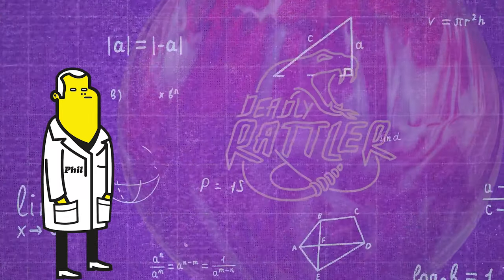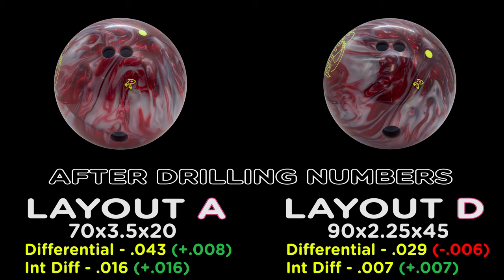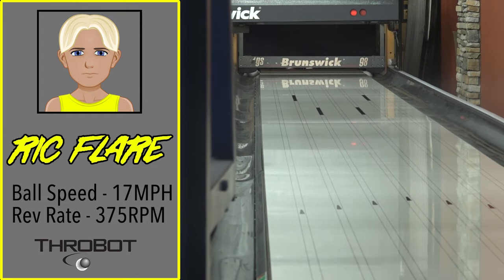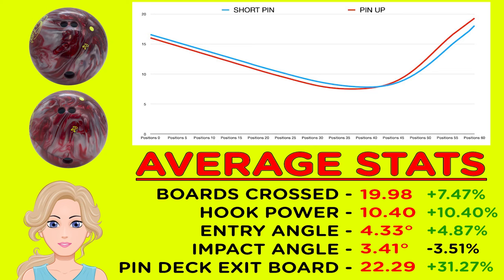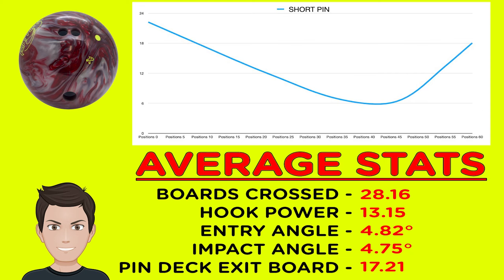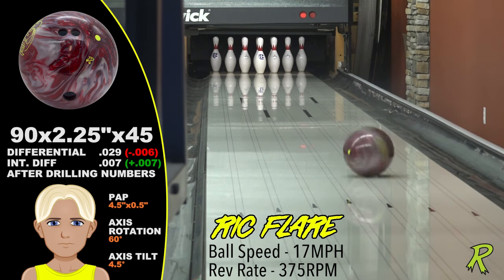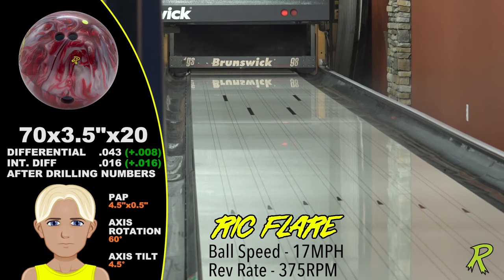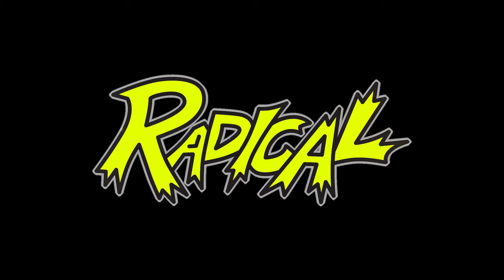Radical Bowling // DEADLY RATTLER // ThroBot Ball Review // URD 10.19.2023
The Deadly Rattler is a pearl version of the original Rattler but now features the new HK-22 (HyperKinetic22). This cover is setting a new standard by which all coverstocks are being measured.

With the addition of the HK22 cover, the Deadly Rattler offers a cleaner projection through the front part of the lane and a sharper continuous down-lane motion than the original Rattler. The Deadly Rattler uses the same core as the original Rattler with an RG of 2.48 and a differential of .035.

Combining the Rattler and the Deadly Rattler, you get a venomous one-
two punch!

The Deadly Rattler is available starting 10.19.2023.